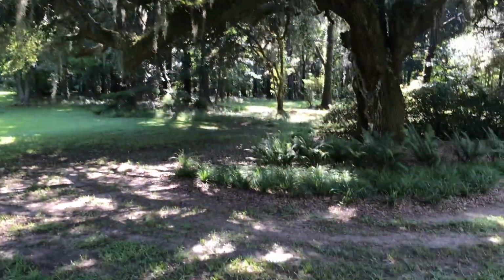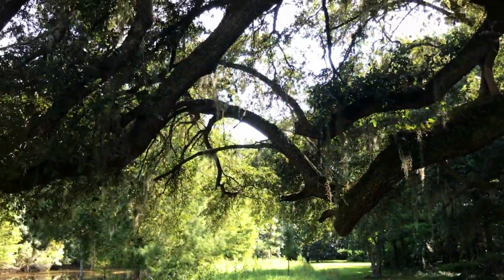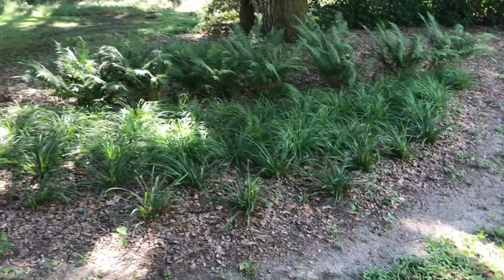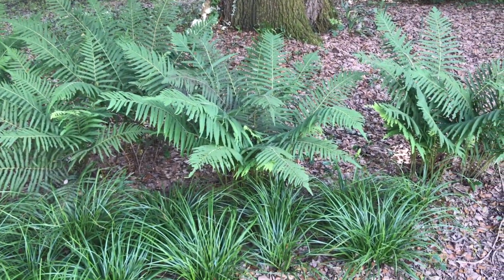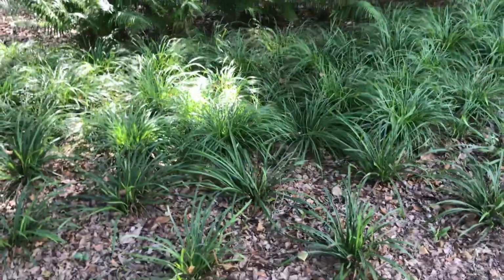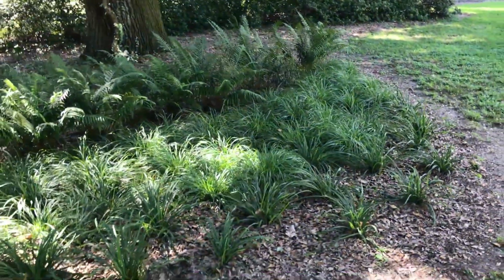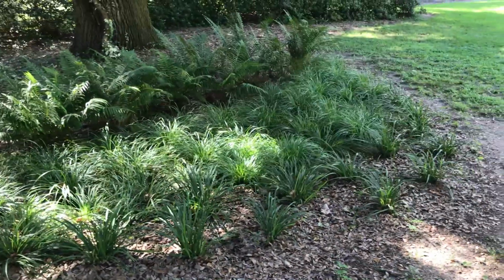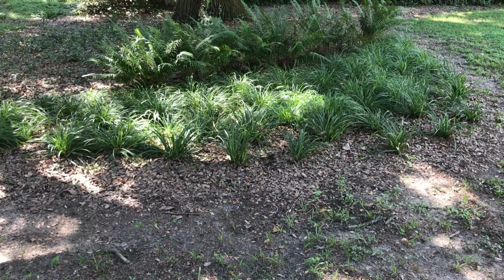Sedges and Ferns